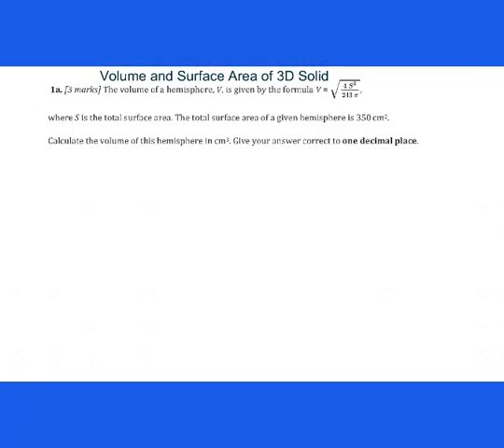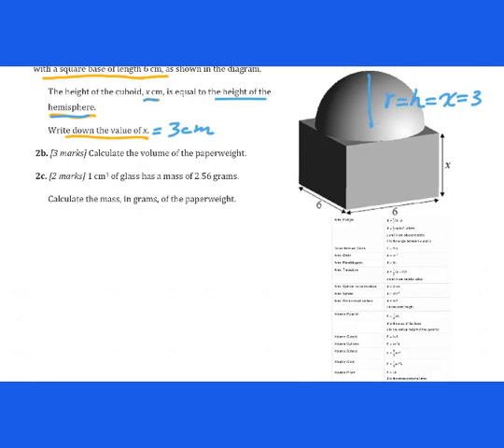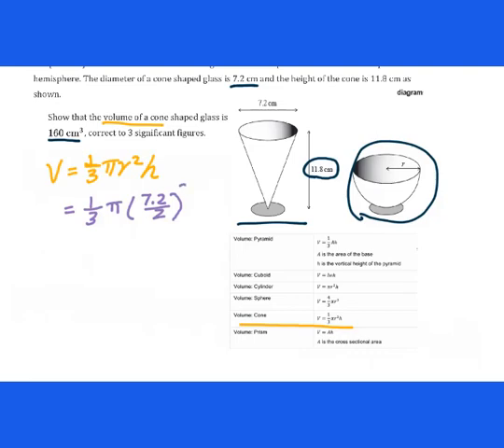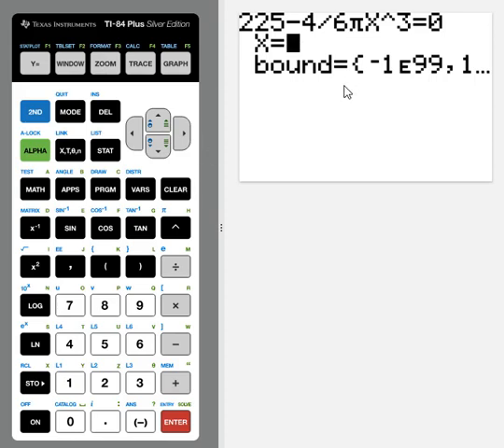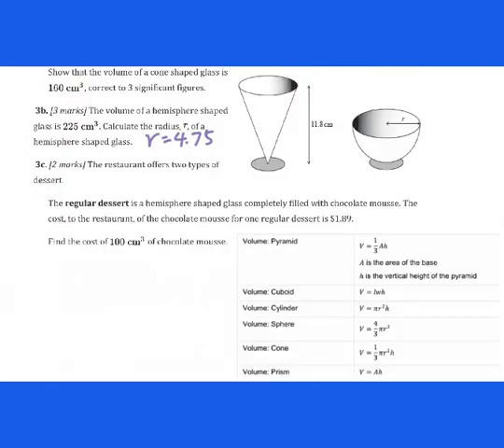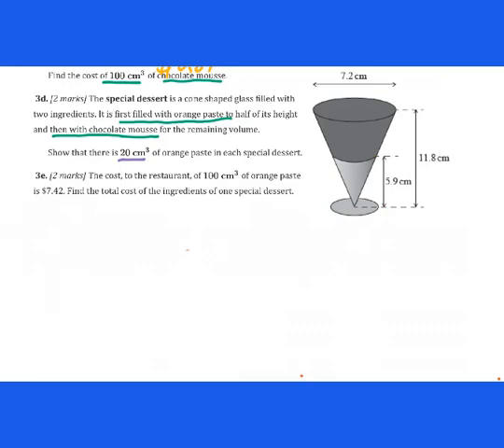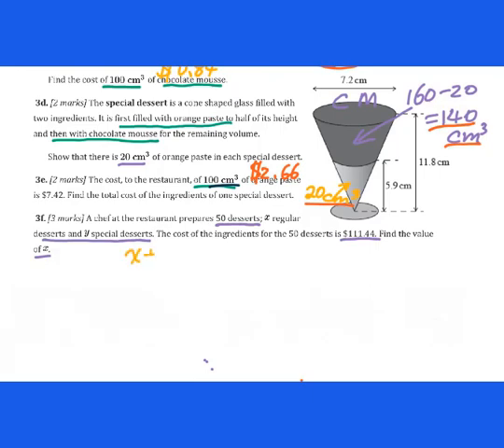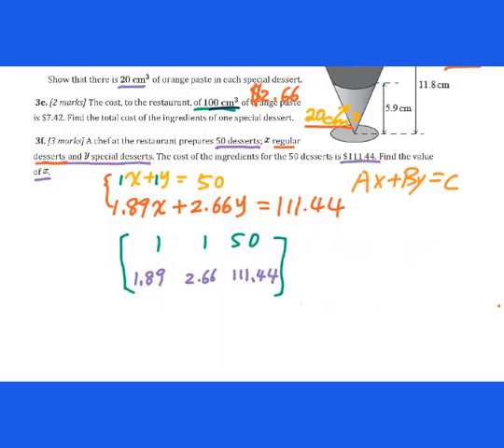Review for Surface Area and Volume of 3D Solids